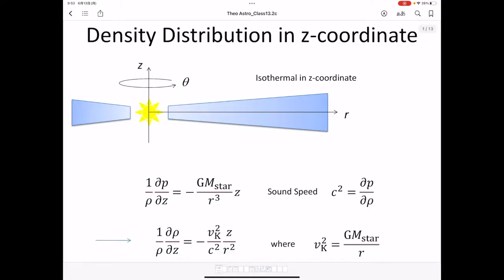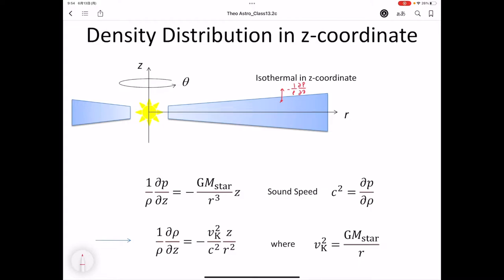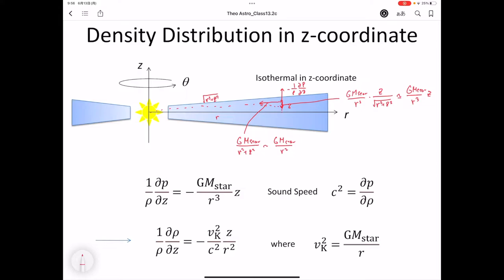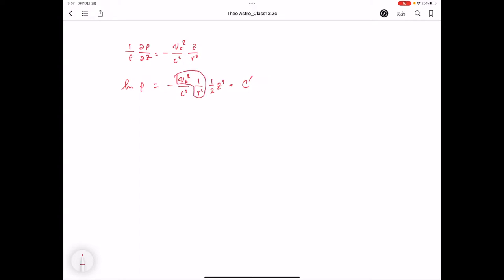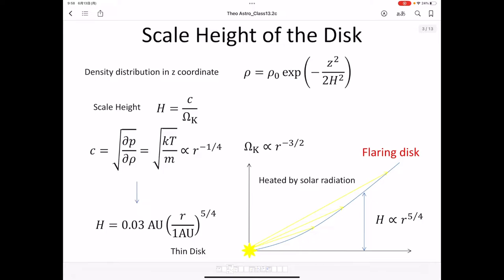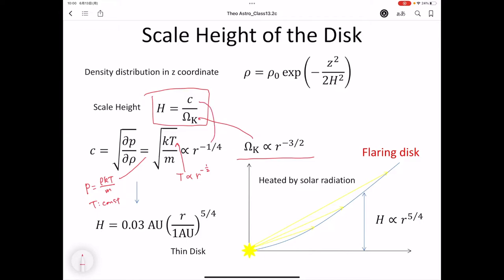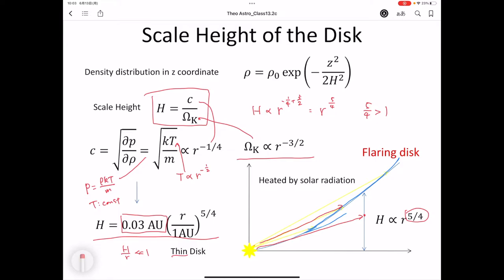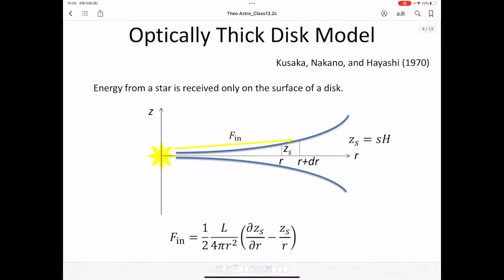III.4.2. Hayashi Model (Optically Thick Disk Model)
I introduced Hayashi model as a disk model around a WTTS. I will show some additional information of Hayashi model in this lecture. Hayashi model assumes an optically thin disk, in which solid particles in a disk can receive light directly from a protostar. In the present lecture, we will also consider an optically thick disk, in which the energy of a protostar can be received only on the surface of a disk.